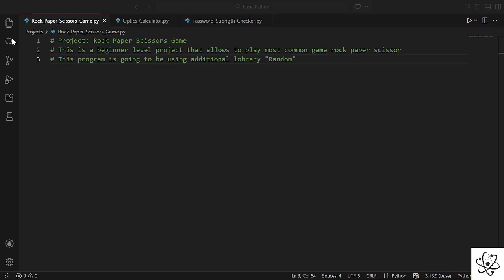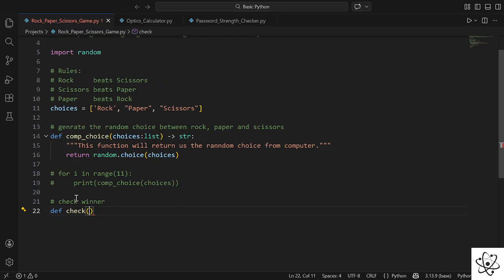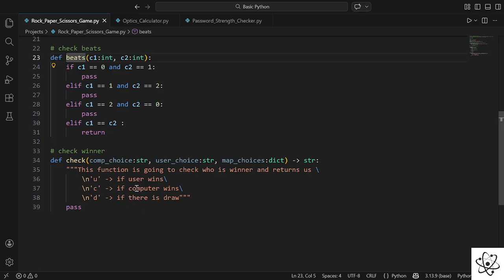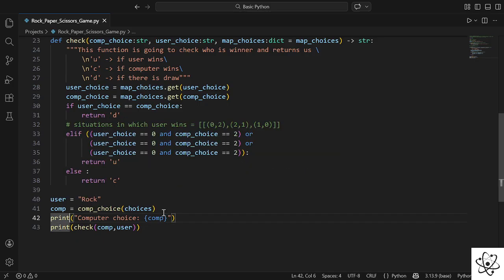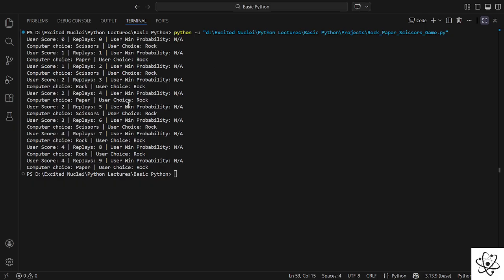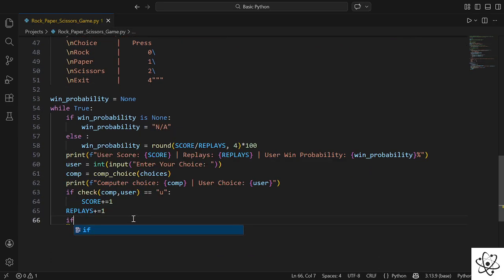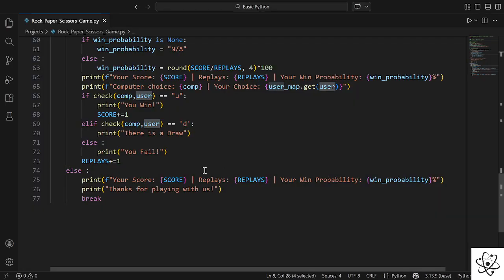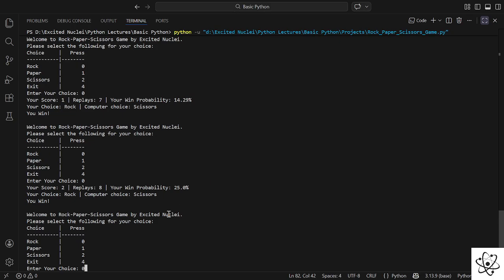Python Rock Paper Scissors Game | Python Explained Clearly – Foundations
Learn how to build a Rock Paper Scissors game in Python step-by-step in this beginner friendly tutorial from the Python Explained Clearly – Foundations series.

In this video we create a complete command-line Python game using concepts like:
• Python functions
• Dictionaries and lists
• Conditional statements
• Random module
• Game logic implementation
• Tracking scores and win probability

This is a perfect beginner Python project to practice programming fundamentals while building something fun and interactive.

By the end of this tutorial, you will understand how to structure a small Python project and implement logic used in real programs.

Ideal for:
- Python beginners
- Students learning programming
- Anyone practicing Python fundamentals
- Coding interview practice projects

Series: Python Explained Clearly – Foundations